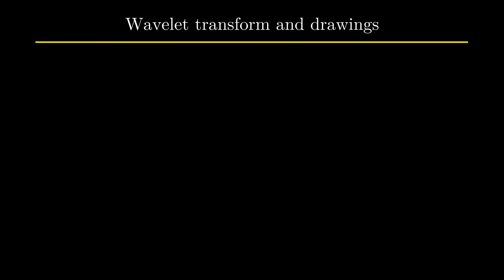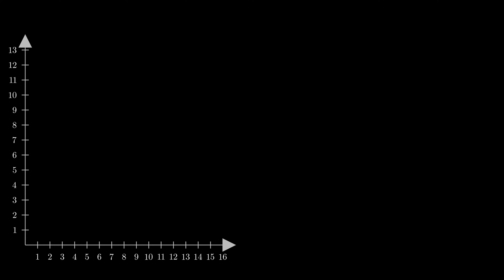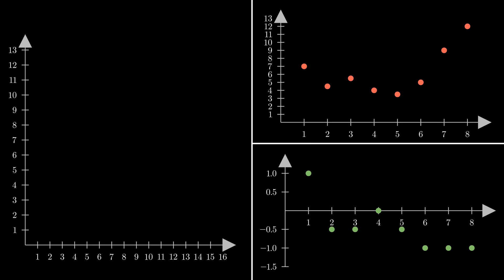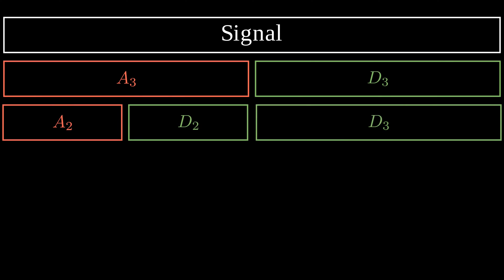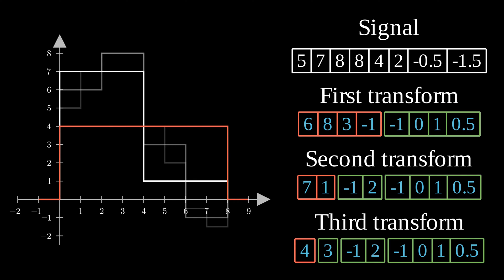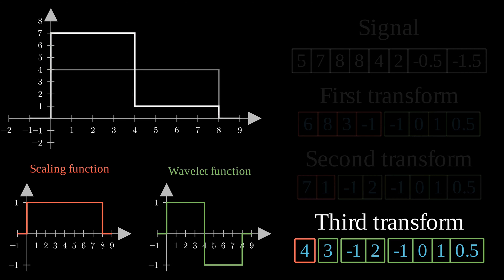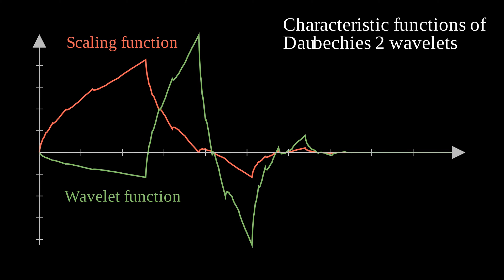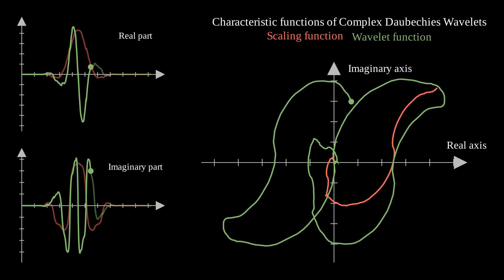An introduction to the wavelet transform (and how to draw with them!)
The wavelet transform allows to change our point of view on a signal. The important information is condensed in a smaller space, allowing to easily compress or filter the signal.

A lot of approximations are made in this video, like a lot of missing √2 factors. This choice was made to keep things as simple as possible.

You may also notice some oral mistakes, like saying transformation instead transform for example. And sorry for the English pronunciation, it's not my native language! ;)

The drawings presented at the end of the video were realized in the context of a scholar project (INSA Toulouse/ENSEEIHT). Participants of the project were Ayoub Alkarim, Benjamin Drai, Sebastian Legrand and myself, under the supervision of Charles Dossal.

The complex wavelet coefficients are extracted from the paper "Complex Daubechies Wavelets" available

All animations have been realized using the python library ManimCE, a community-maintained fork of the Manim library developed by 3b1b.

This was my first video using Manim, any feedback would be appreciated!

I composed the music specifically for this video.

This video is my entry to the 3b1b's SoME1 competition.